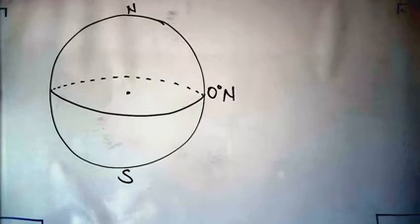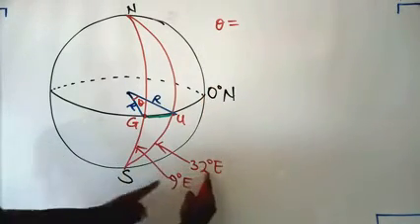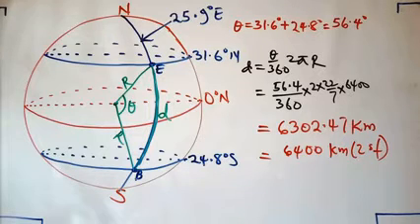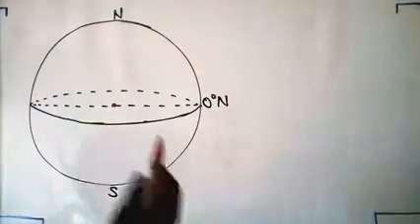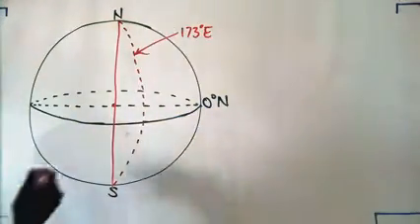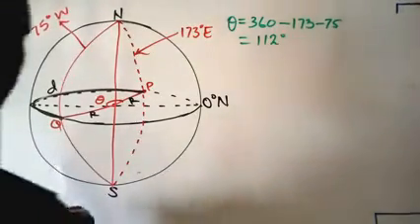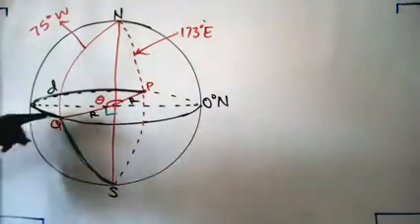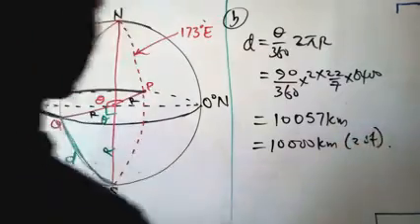Latitude and Longitude 001 Problem Solving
Problem Solving on Lat and Long